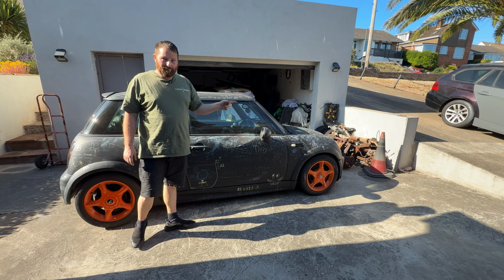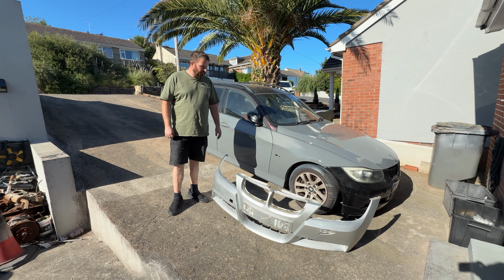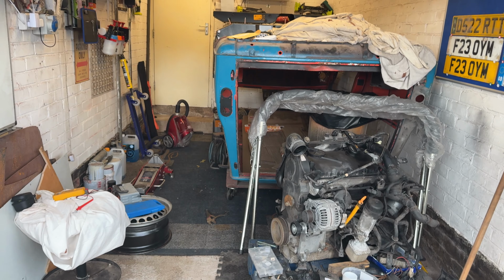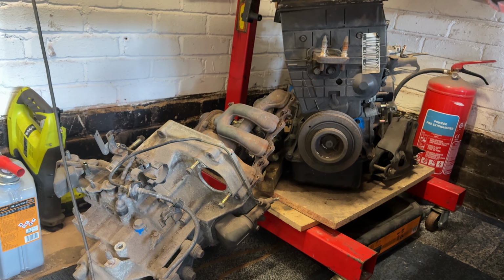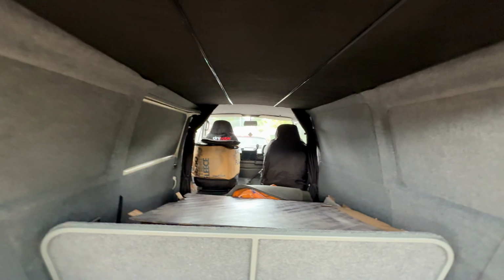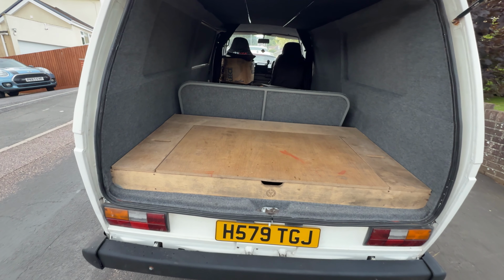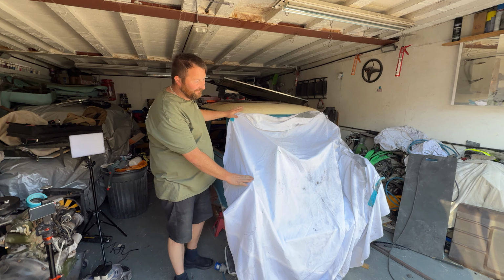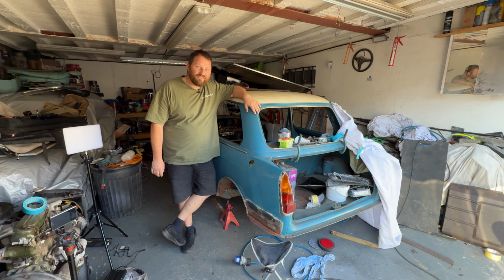Capon Builds Q3 2025 update of all projects ongoing.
We have been working hard to bring you Content it may all come at once :)

VW T25/T3 Van
Marks BMW daily
Morris Minor
Clubman estate (Honda b-series awd build)
Rover k-series classic mini
1275gt clubman
and new one :)

for all channels see link below along with the shop - now live

Timestamps
00:00 - Intro
00:58 - Bini Mini
01:27 - Marks Daily
02:10 - Clubmans Estate
03:06 - VW T25 Van
04:14 - K-series Mini
07:22 - New Project :)
08:34 - Overview
10:43 - Outro